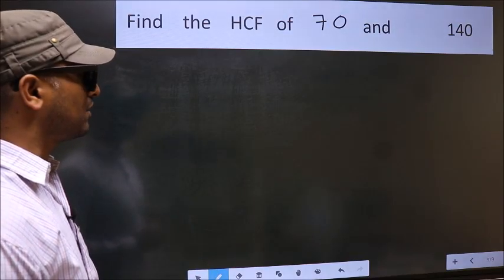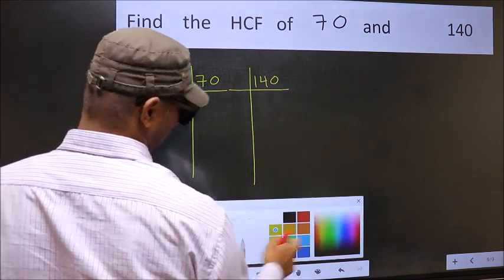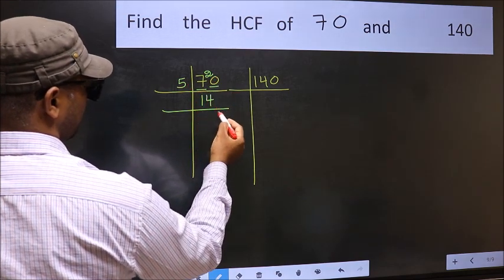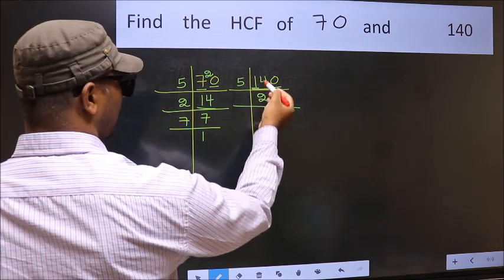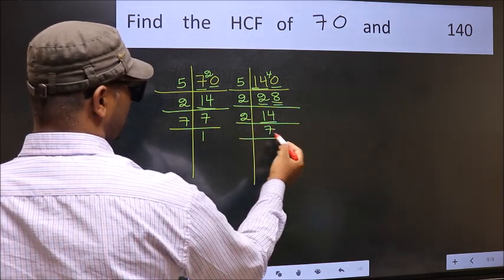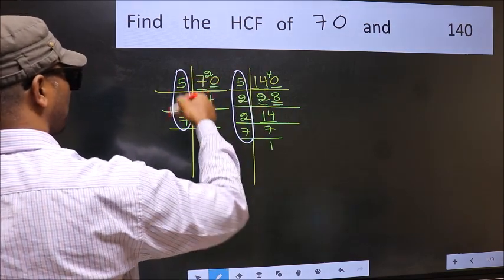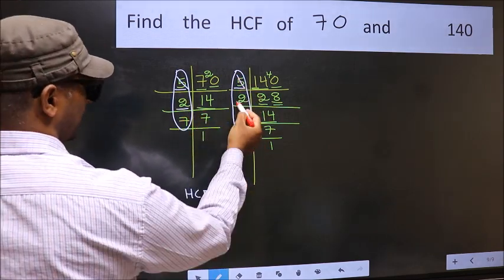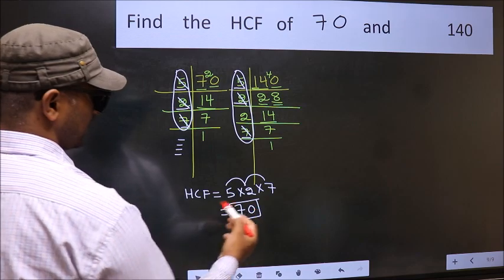HCF of 70 and 140